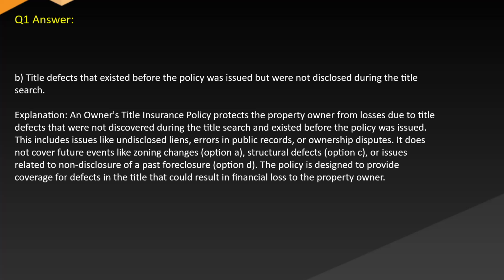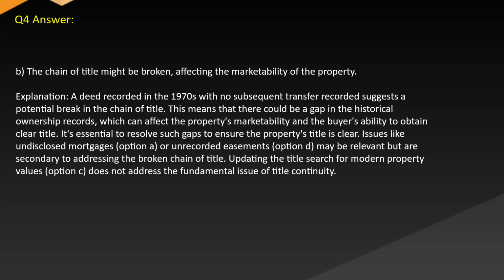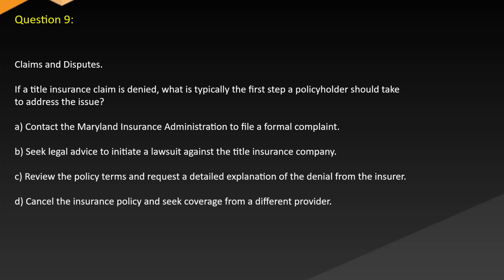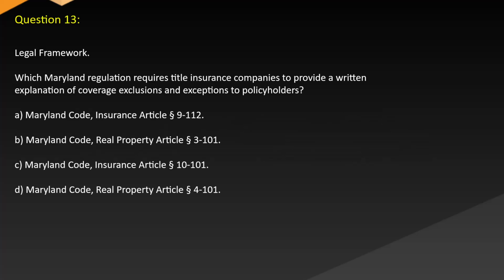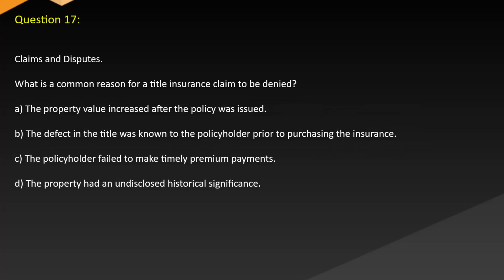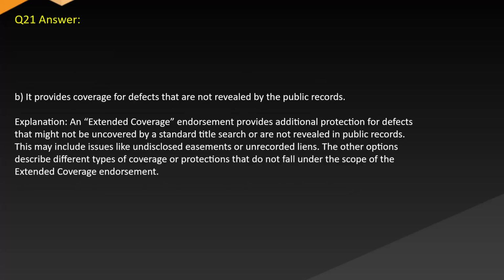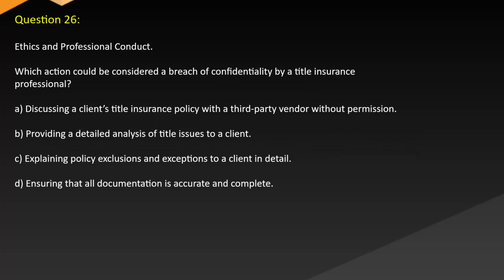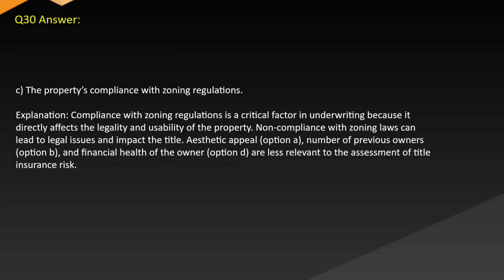Maryland Title Insurance Exam Free Practice Questions